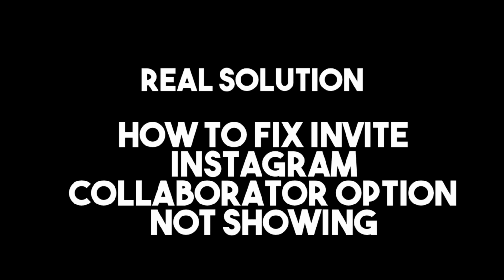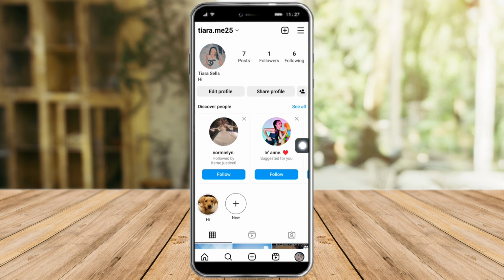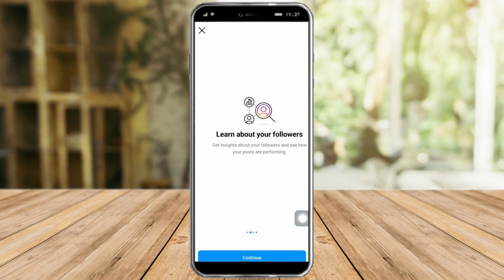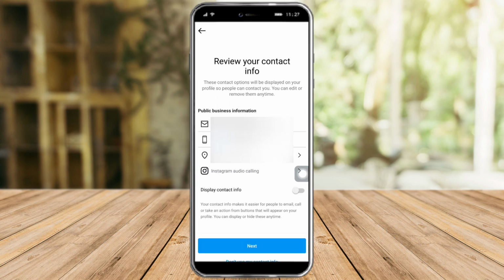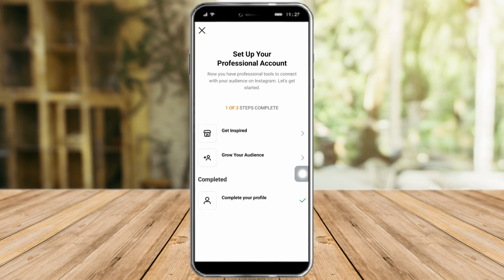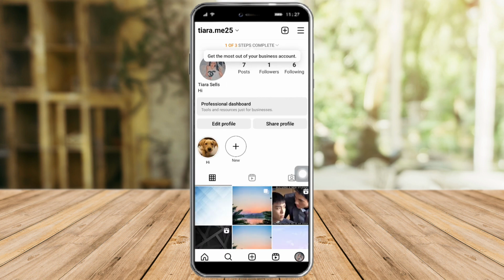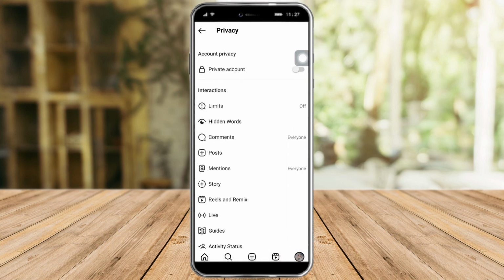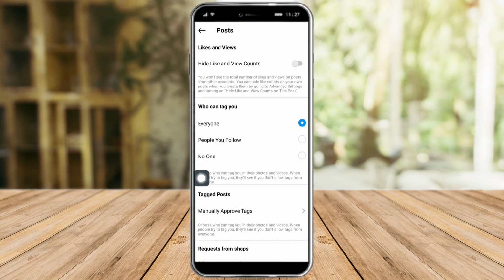How To Fix Invite Instagram Collaborator Option Not Showing [REAL SOLUTION]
How To Fix Invite Instagram Collaborator Option Not Showing

In this video I'll show you How To Fix Invite Instagram Collaborator Option Not Showing. The method is very simple and clearly described in the video. Follow all of the steps if invite collaborator Instagram not showing.